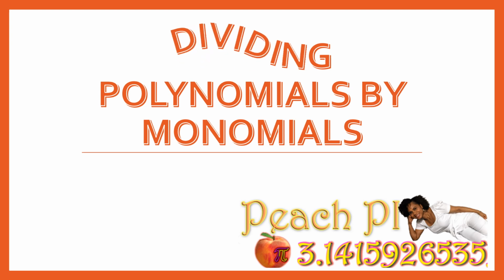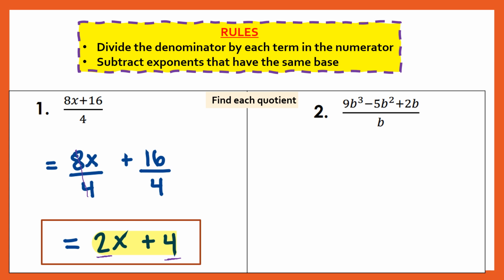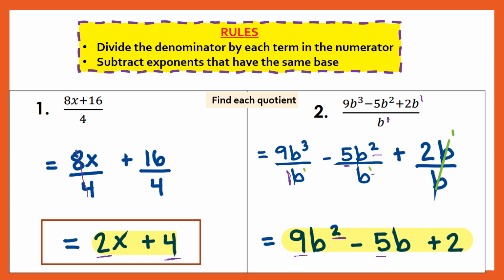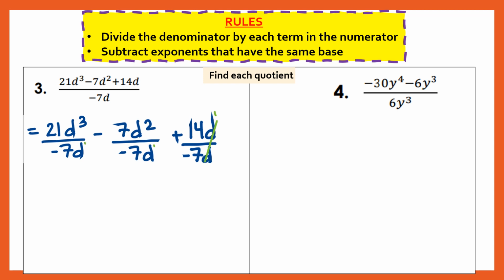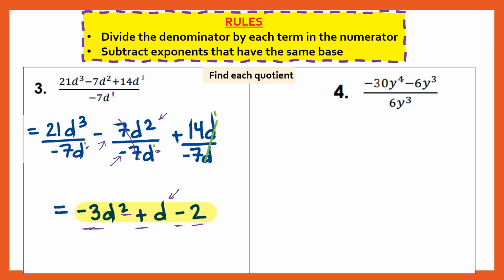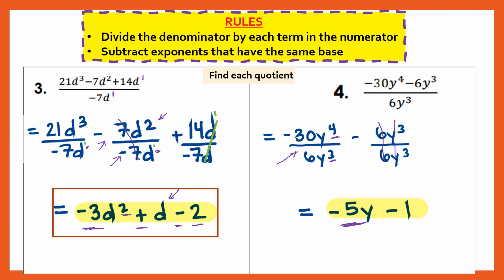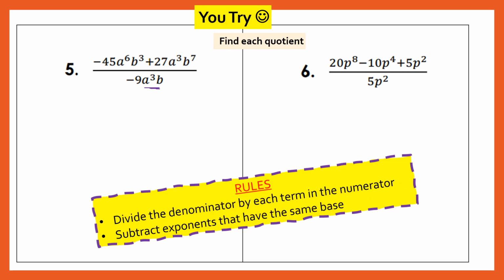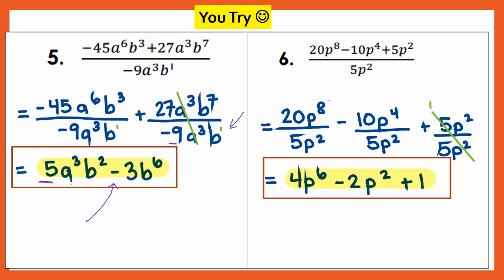Dividing Polynomials by a Monomial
Welcome to @peachpimath . Learn  how to divide polynomials by monomials with me. This video has 4 guided examples and 2 for you to try on your own!